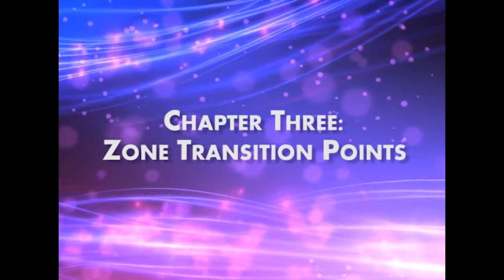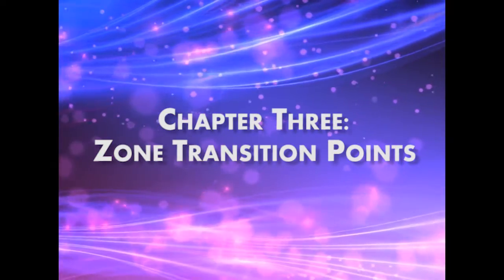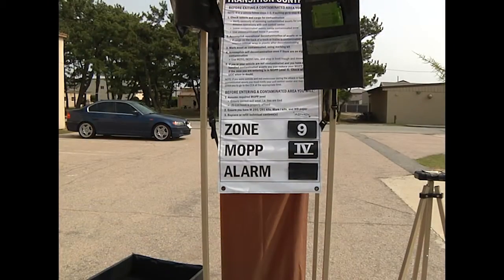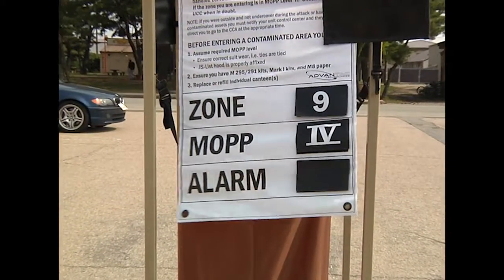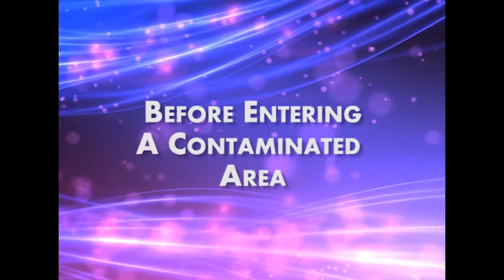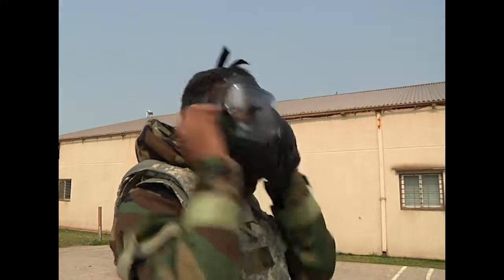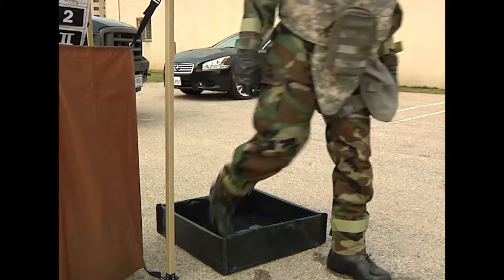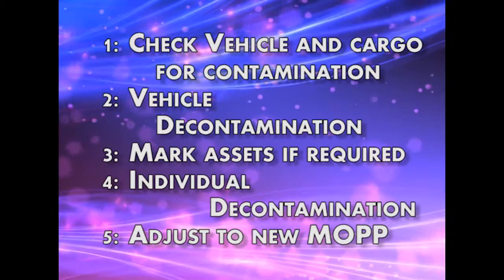ATSO Chapter 3